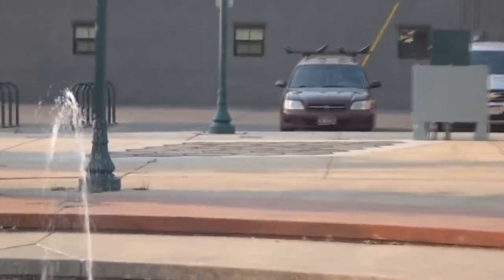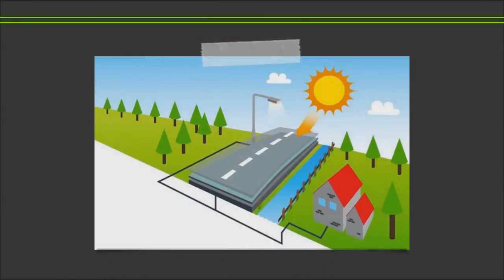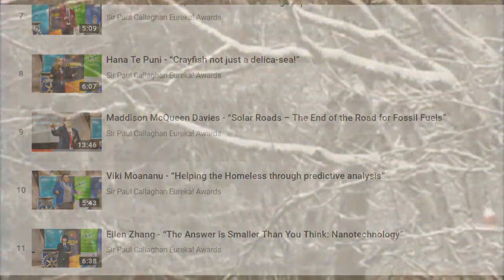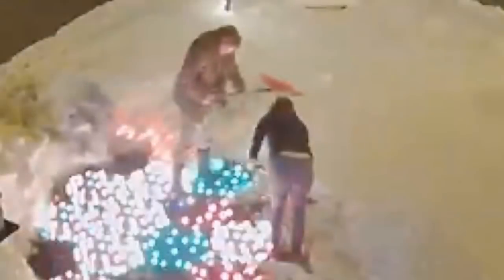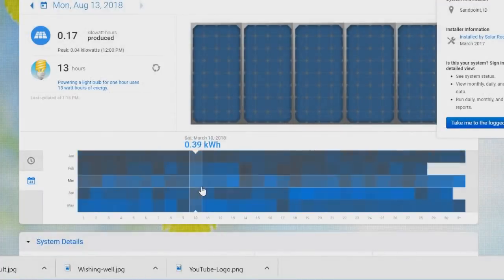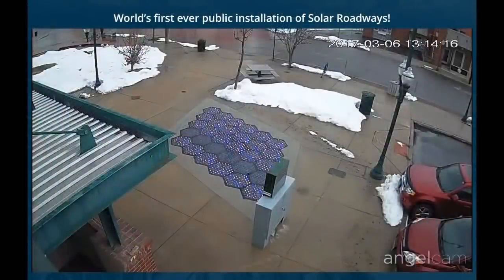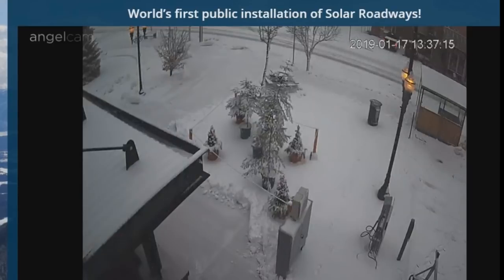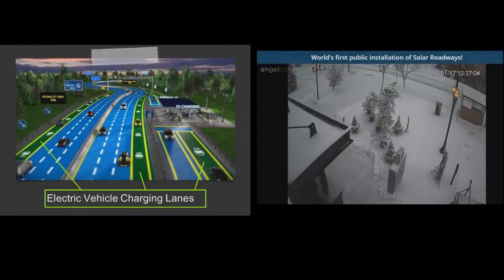Solar Roadways to be installed on Cruise ships!!?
Meanwhile in reality solar FREAKIN roadways is currently being used to store Christmas trees!

The sad thing is you would have thought this would have all crashed and burned years ago. however this thing is the stupid zombie apocalypse... it just wont die! even though its power generation did in sept. 2018!